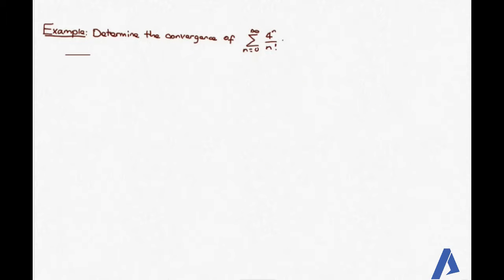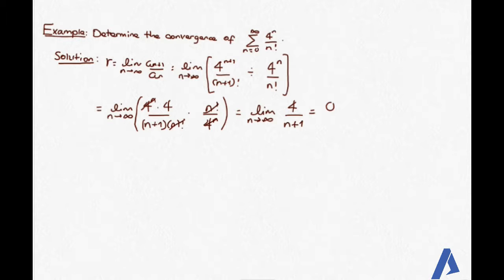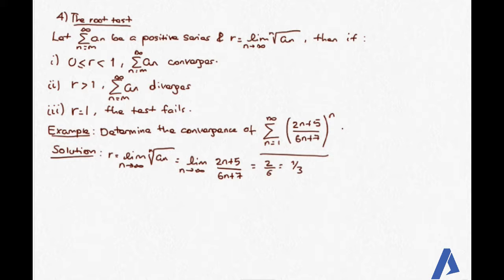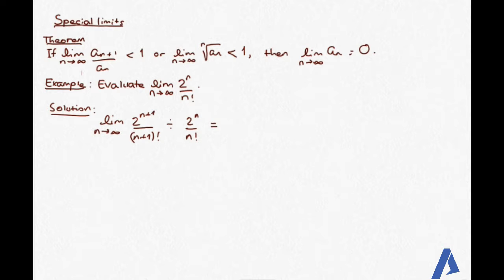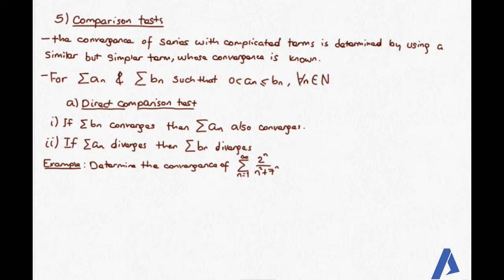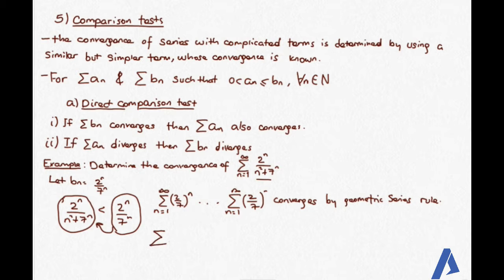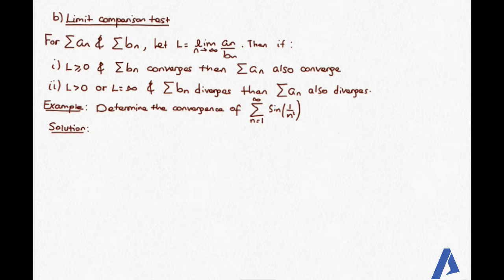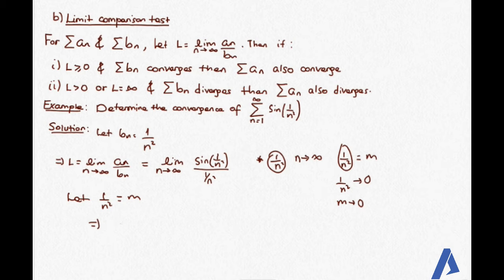1_6 Convergence Tests Contd